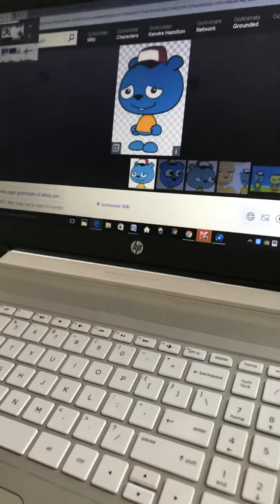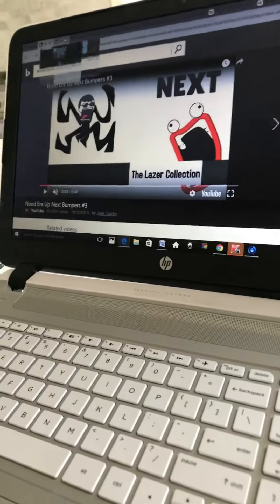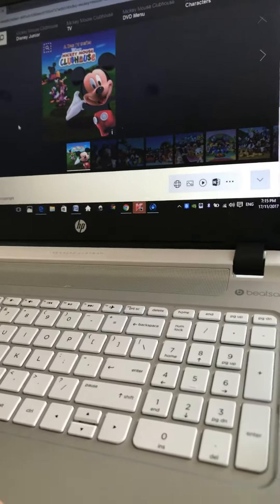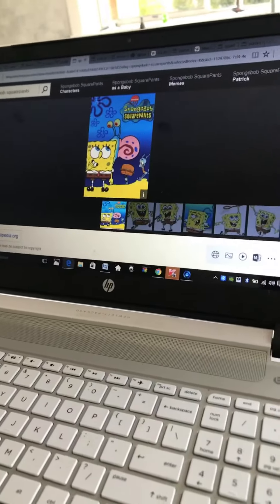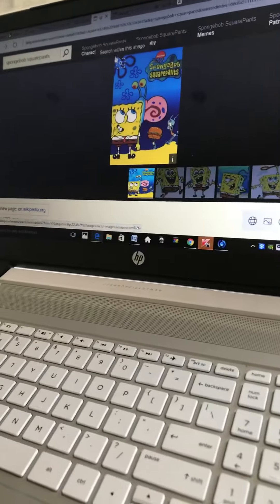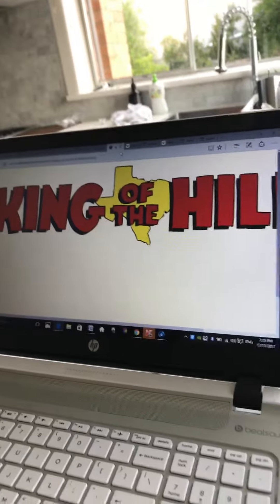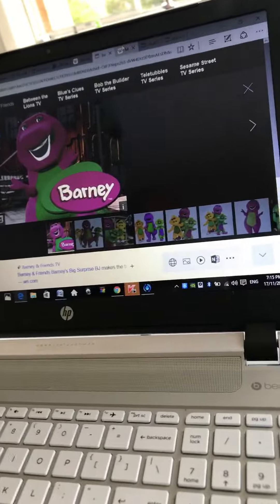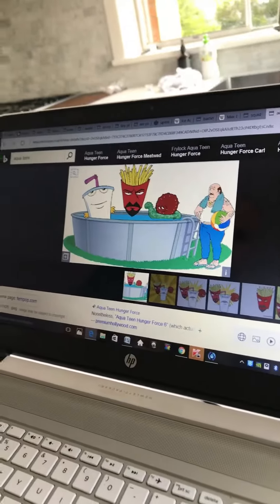Mood next bumpers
Brand new it was the new nods next bumeprs